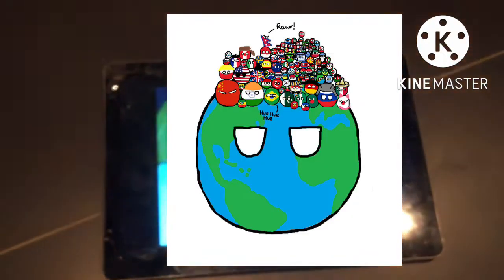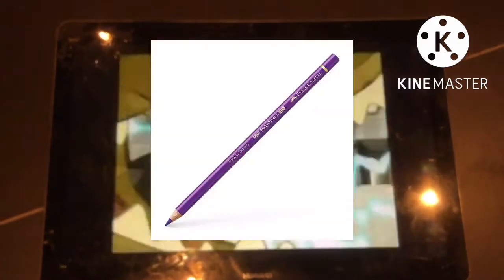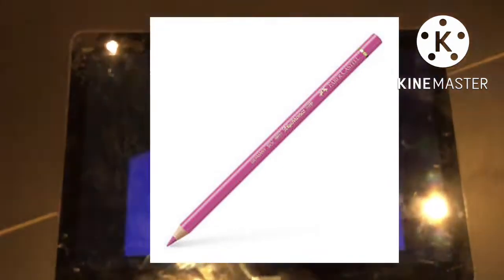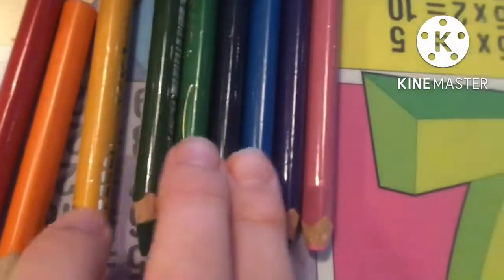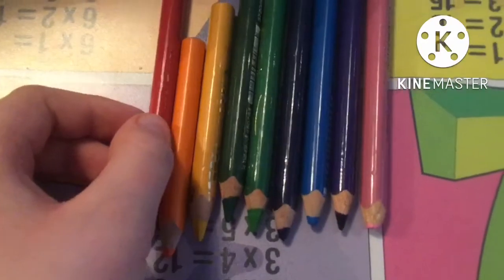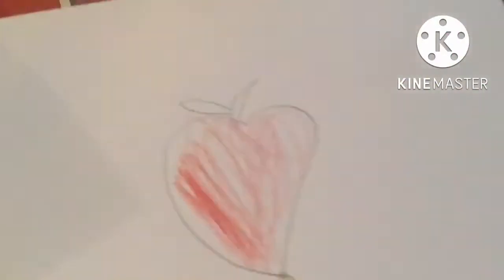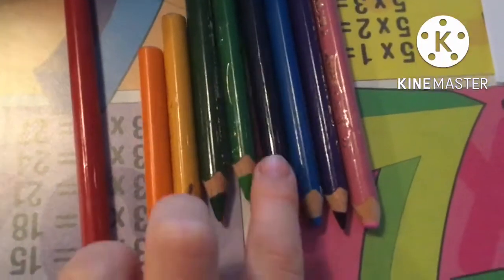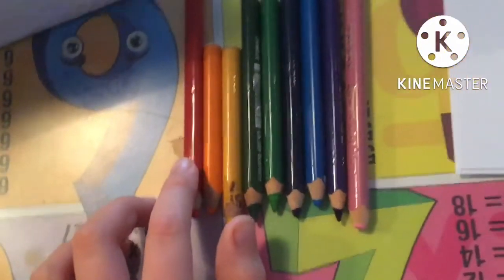Rainbow Pals : Episode 1 : Apple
Red can color apple. But All Colors Says Wait. And now it’s so much to wait. @domsicube